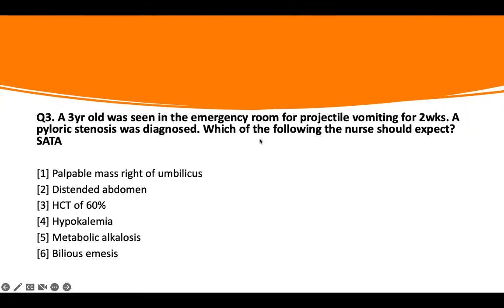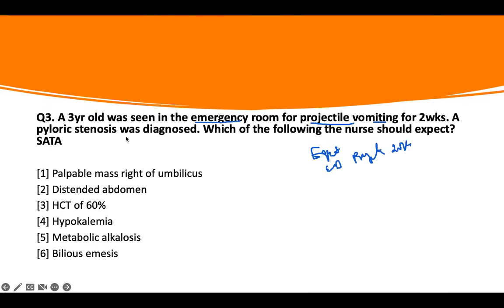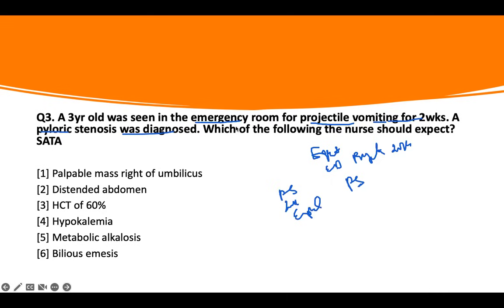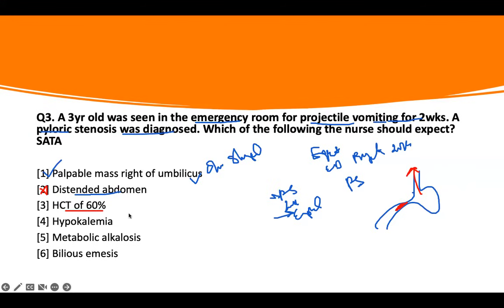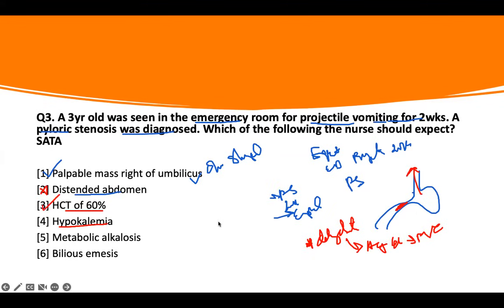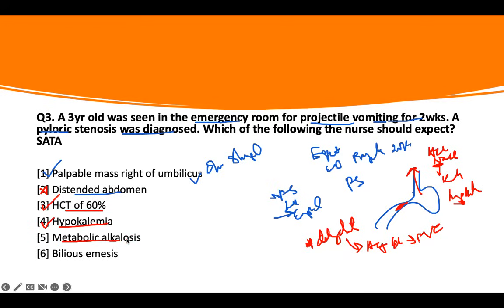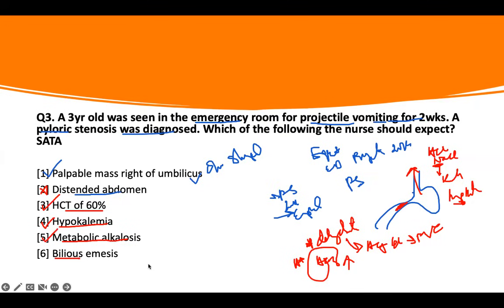Pediatric GI NCLEX Review: Pyloric Stenosis Explained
Pediatric GI NCLEX Review: Pyloric Stenosis Explained + Practice Question | ADAPT NCLEX

In this video, we break down pyloric stenosis, a high-yield pediatric GI disorder, using a SATA-style NCLEX practice question to reinforce essential concepts. You’ll learn the pathophysiology, key signs and symptoms, including dehydration and electrolyte imbalances, as well as priority nursing management and fluid considerations.

This review is perfect for NCLEX-RN, NCLEX-PN, HESI, ATI, and nursing school exams—ideal for any student wanting a clear, concise, and exam-focused explanation.

00:00 Introduction
00:35 How to answer  NCLEX SATA Question using pyloric stenosis
04:11 Closing Remarks - Must watch